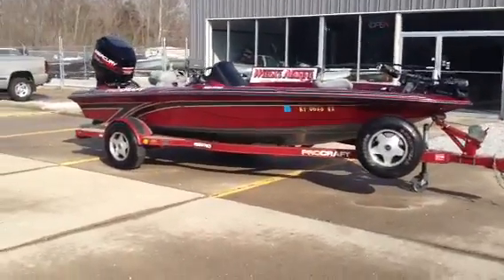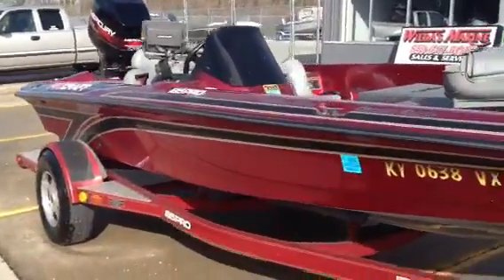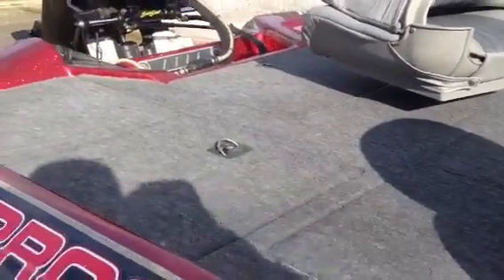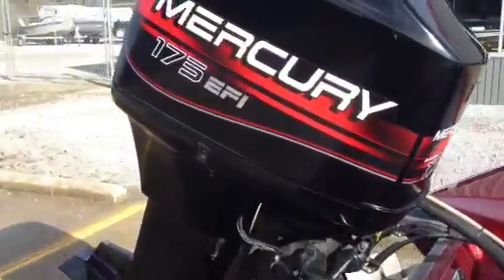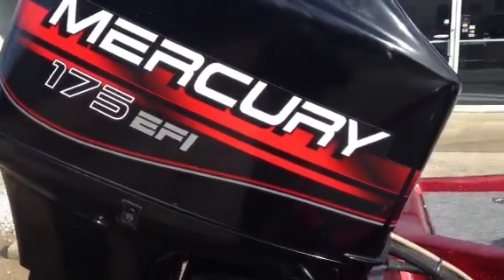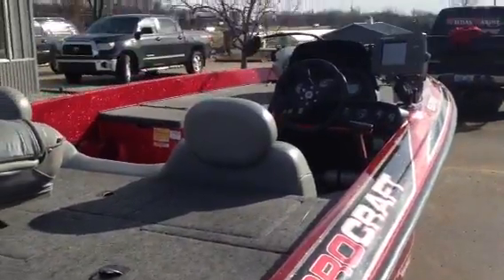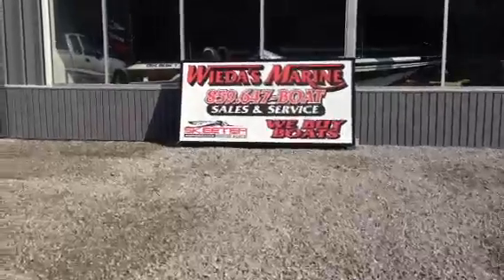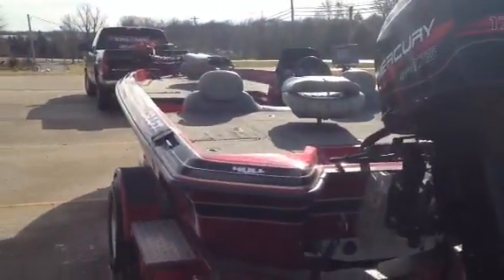1998 Pro Craft 198 Super Pro